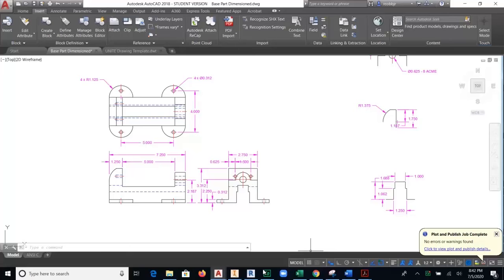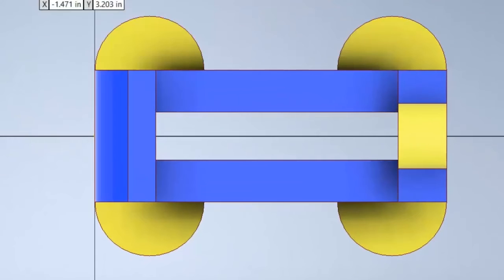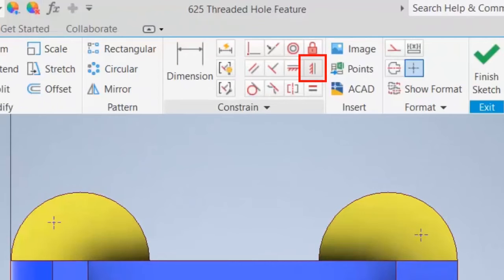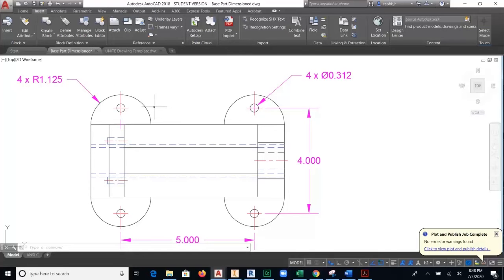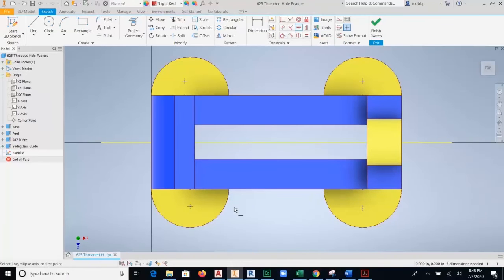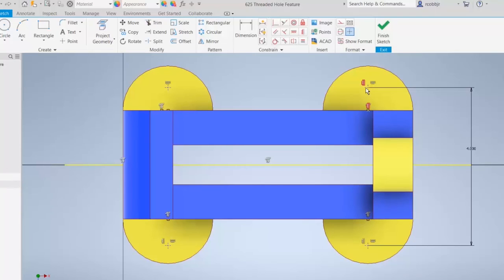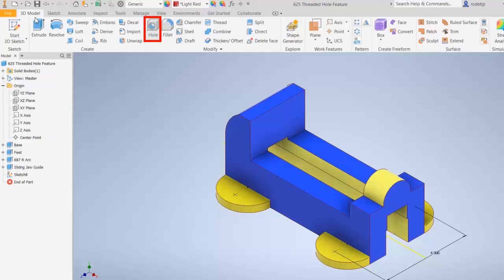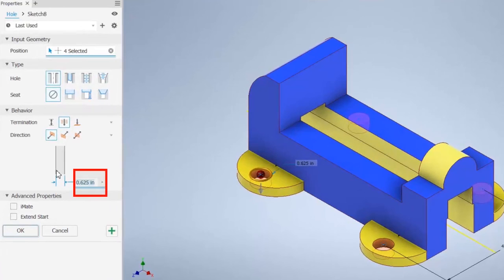312 DIA Holes